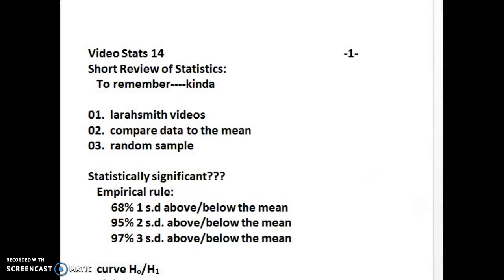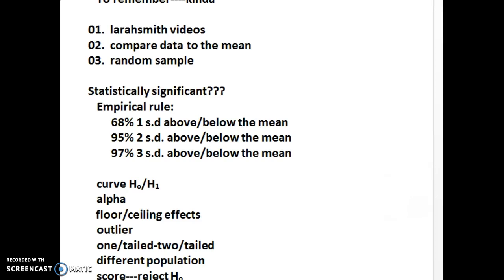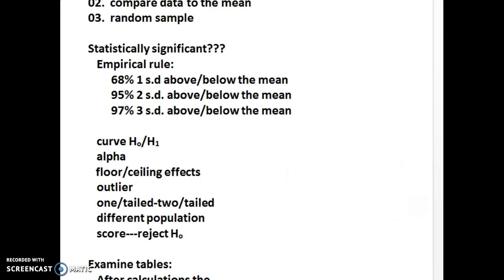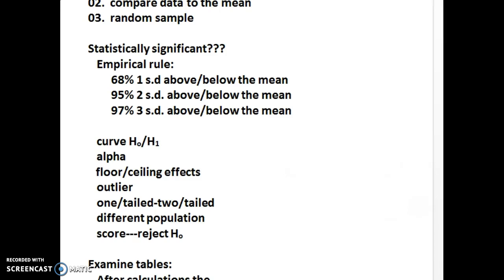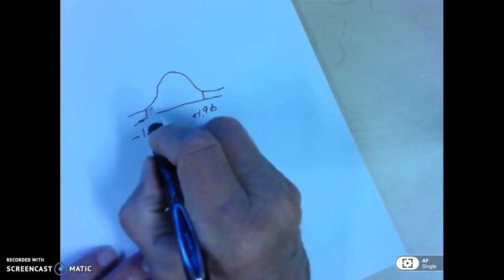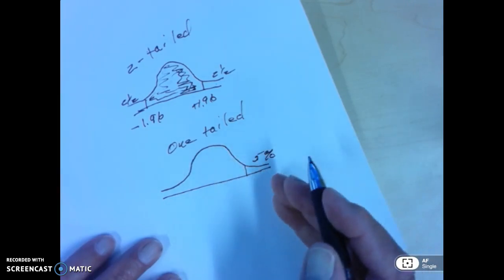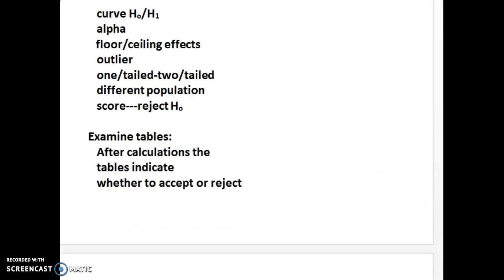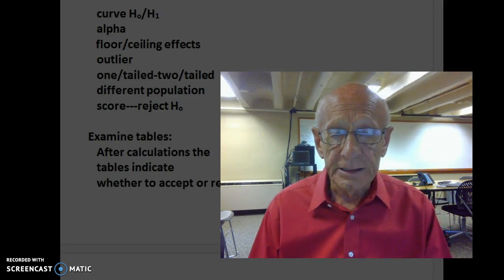Video 14 02